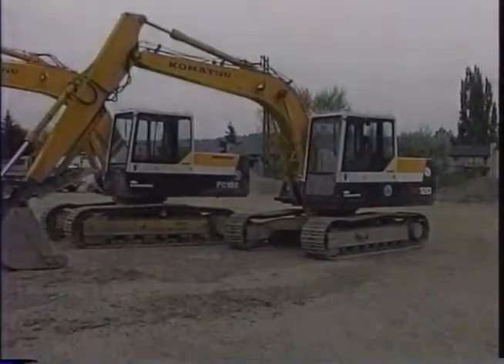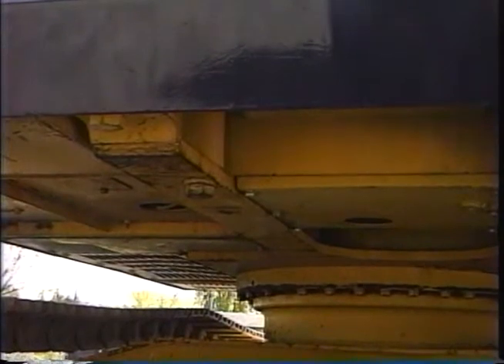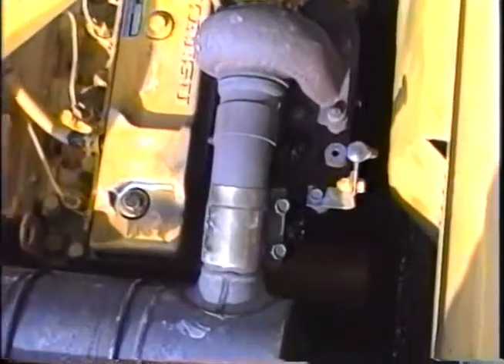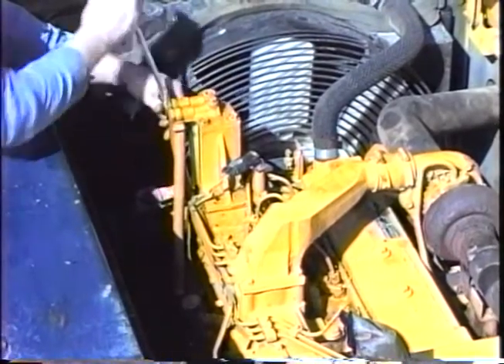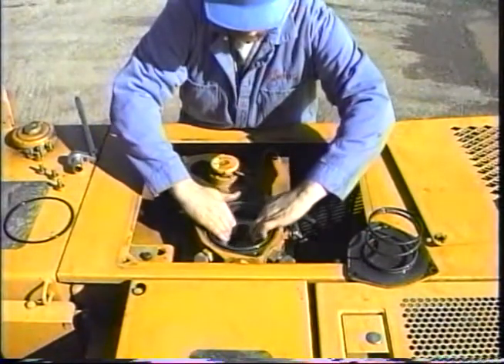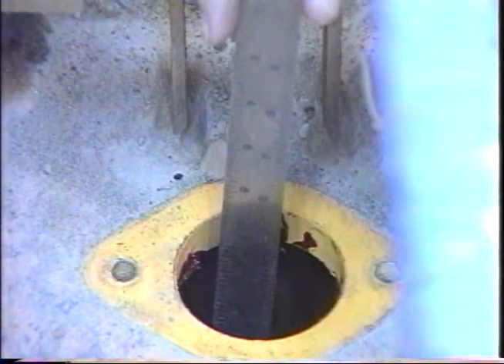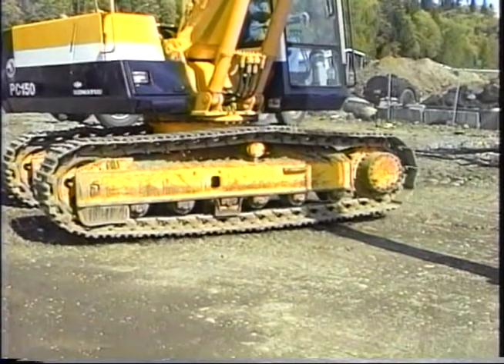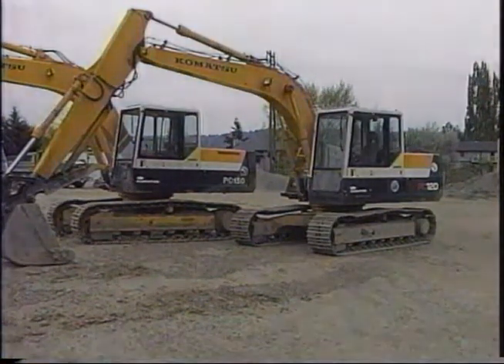Komatsu Excavator Maintenance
Basic maintenance for Komatsu excavators much of which applies to all other brands.